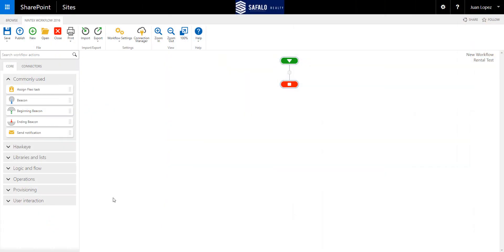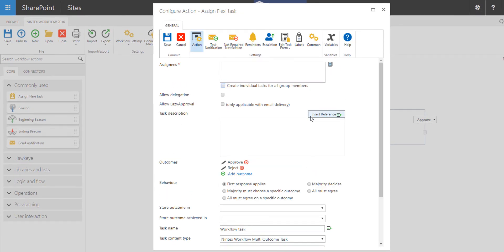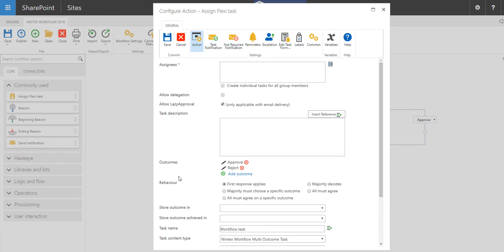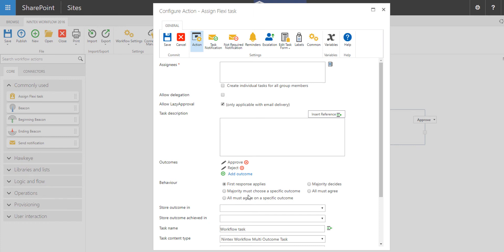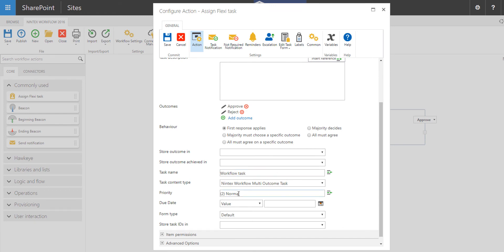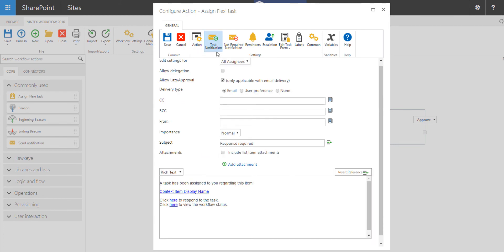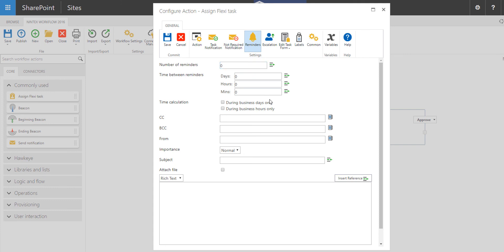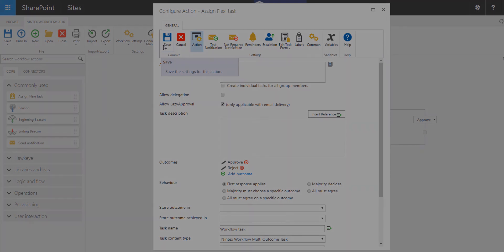How To: Nintex Workflow for SharePoint - Assign Flexi Task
Learn how to use the Assign Flexi Task action in Nintex Workflow for SharePoint. Want to know more about using Nintex in your organization?